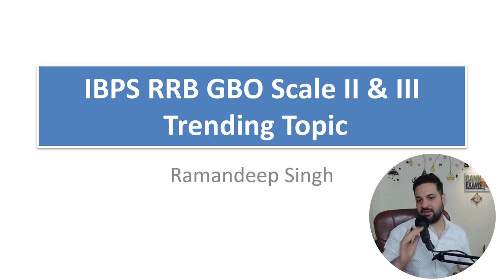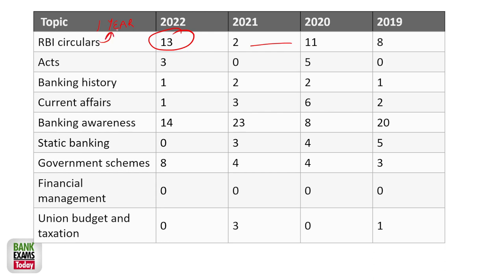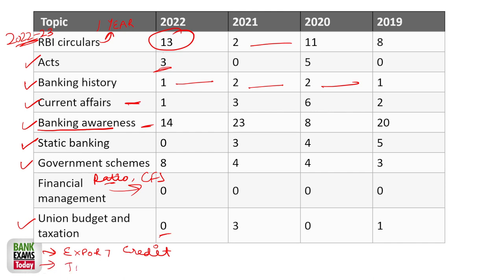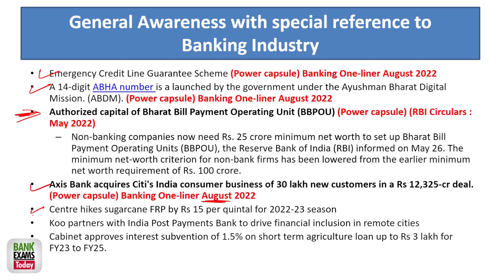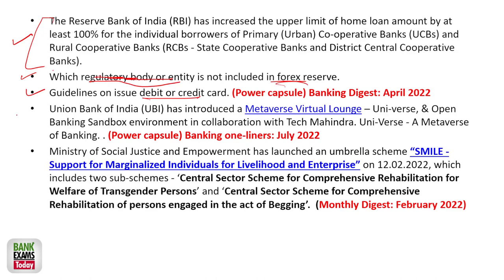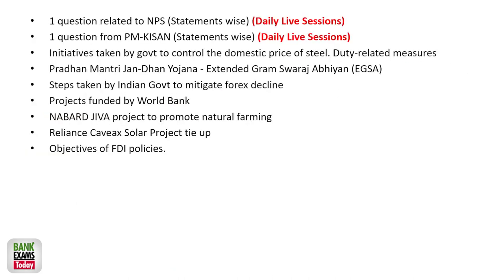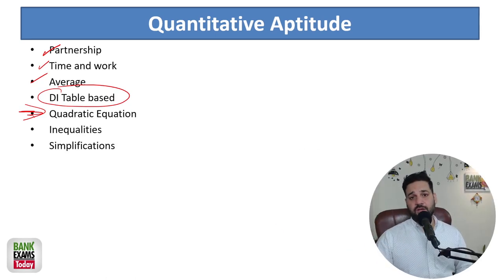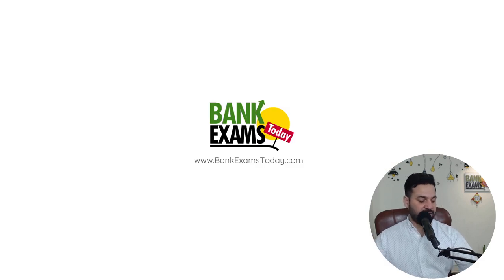IBPS RRB Scale II 2023: Trending Topics (2019-2022)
Trending topics for IBPS RRB Scale II & III 2023 exam.